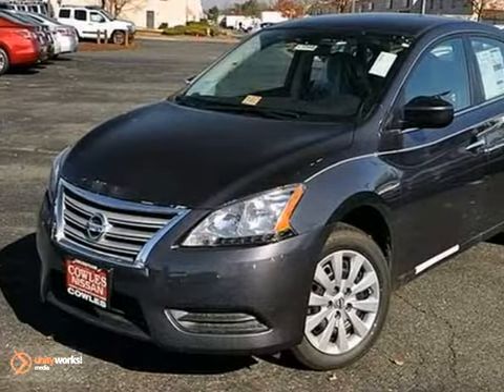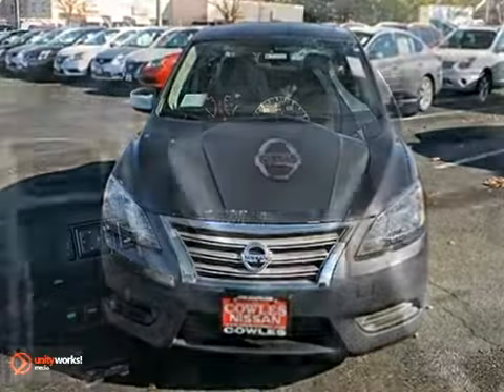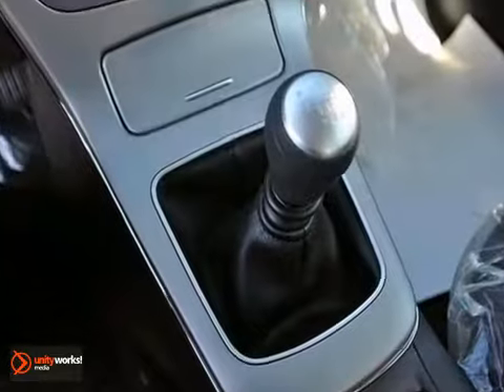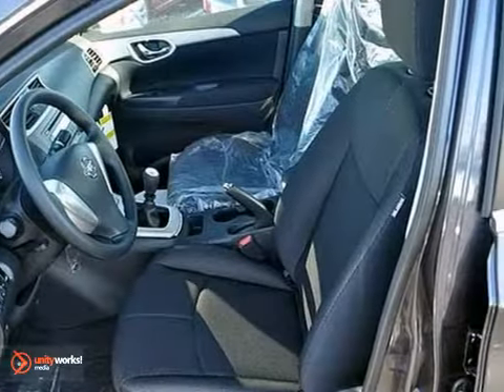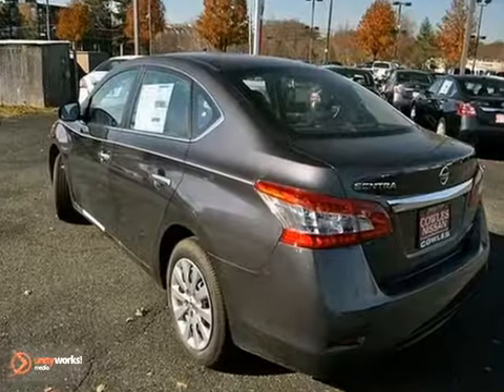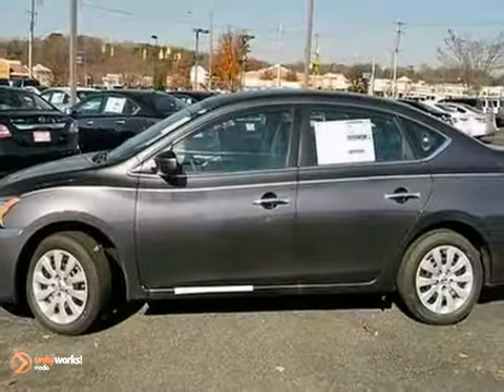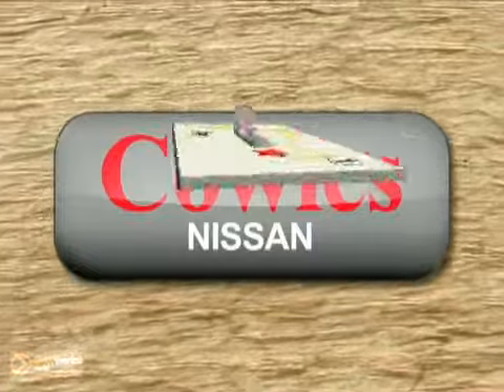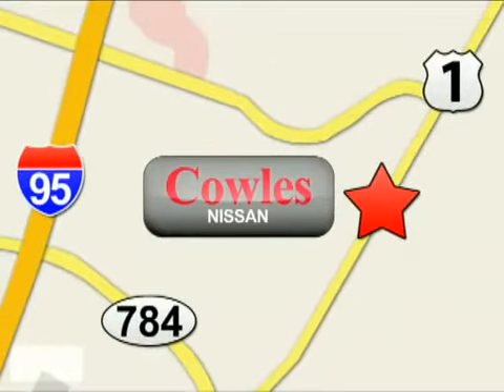2013 Nissan Sentra Washington DC VA Woodbridge, VA M1203 - SOLD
SOLD SOLD - Call or visit for a test drive of this vehicle today! Phone: Year: 2013 Make: Nissan Model: Sentra Trim: Manual Engine: 4 Cylinder Transmission: Manual Color: Gray Interior: Black Stock #: M1203 We want to help you find the car that fits you and your...